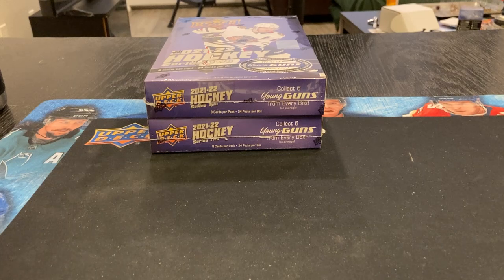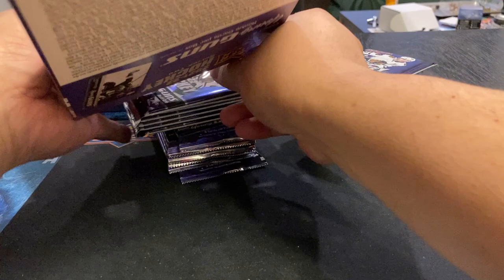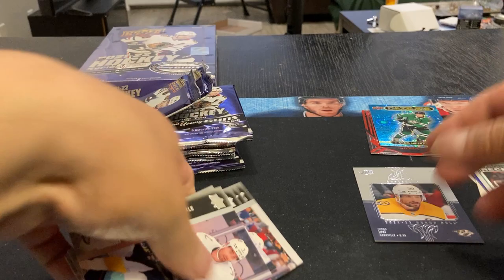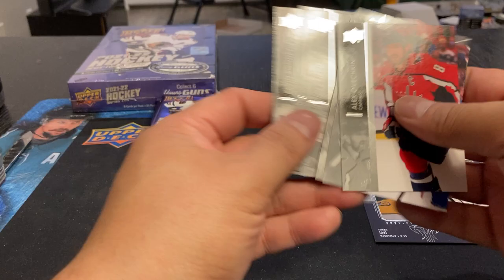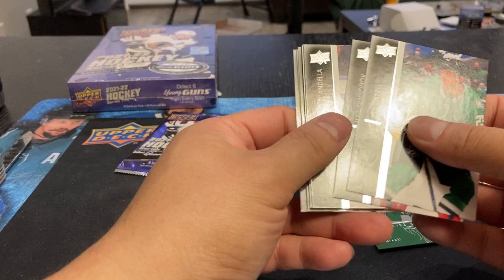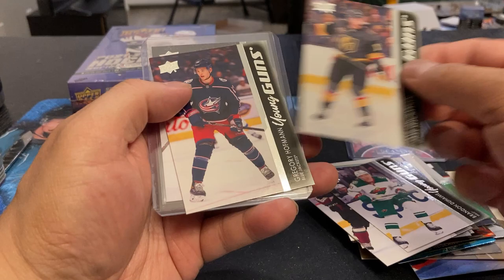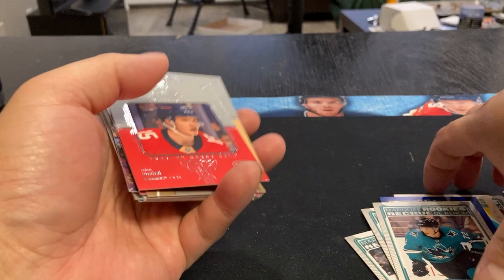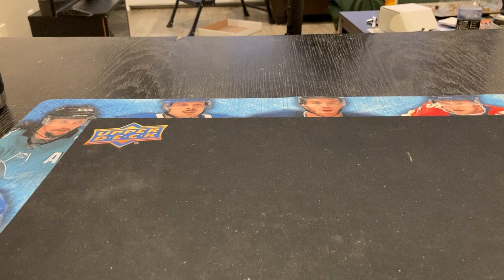21-22 Upper Deck Series 2 - Case #1 - Boxes 11 & 12 - The Finale!!